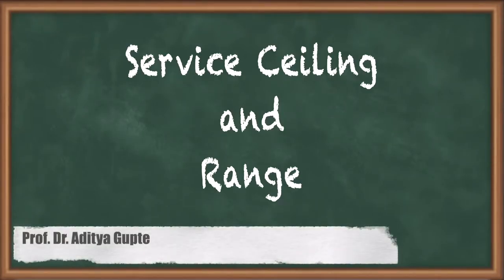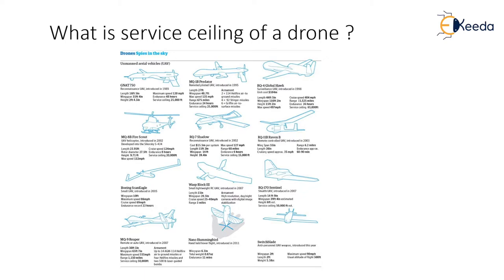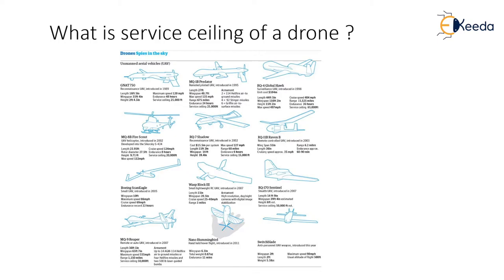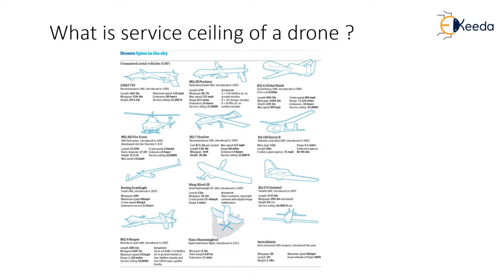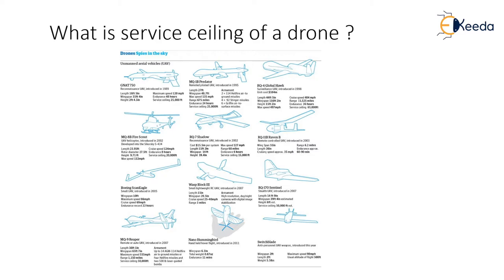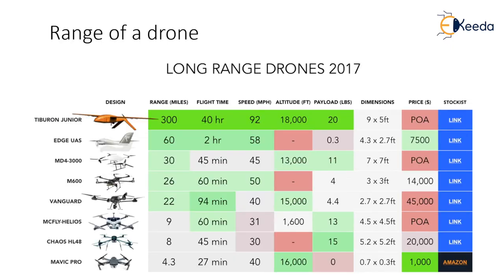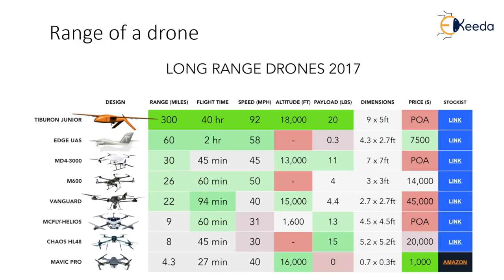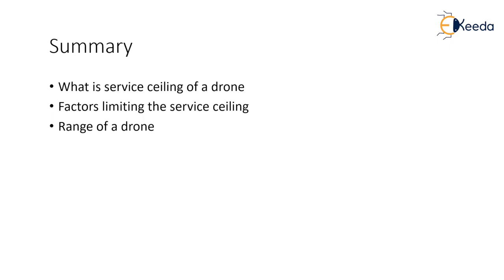Service Ceiling and Range